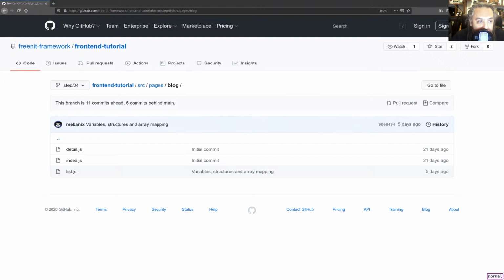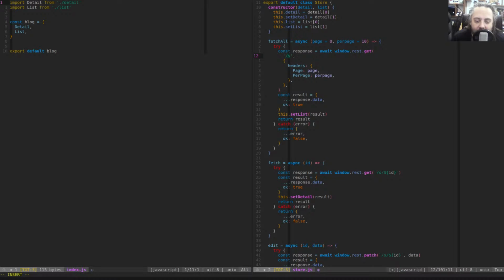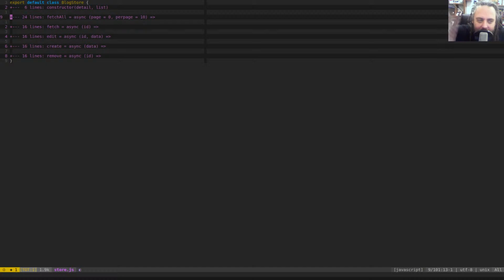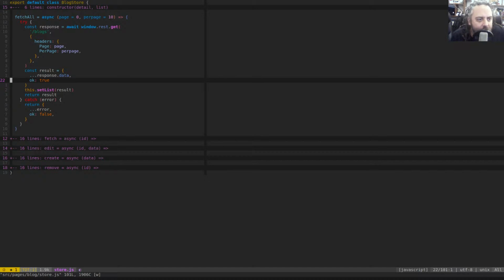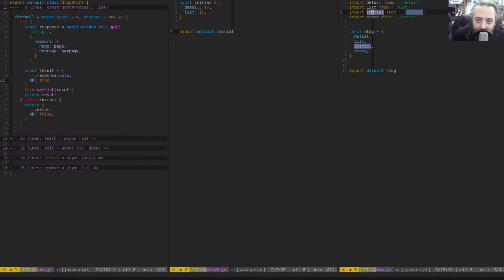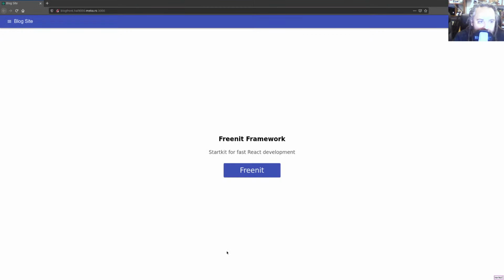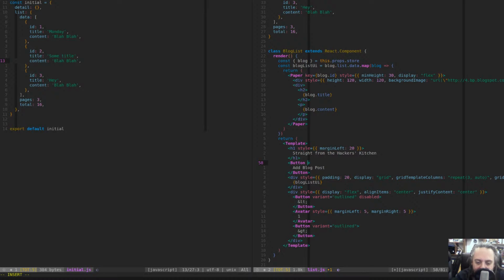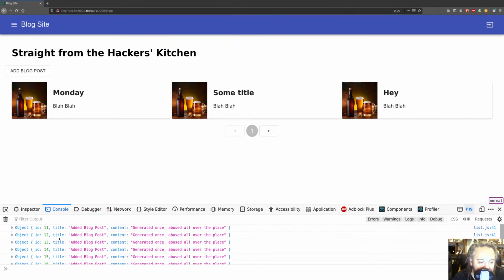Freenit Frontend: React Store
What is store, how to use it and what features does it bring